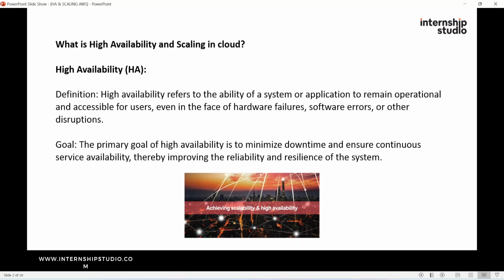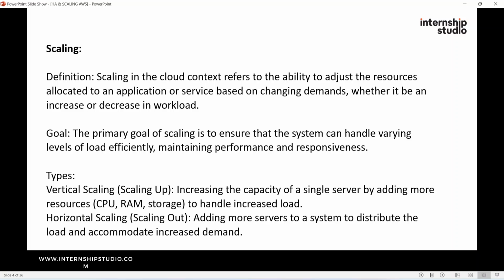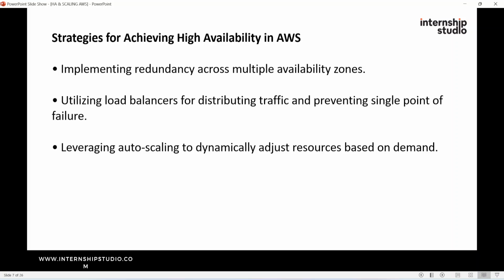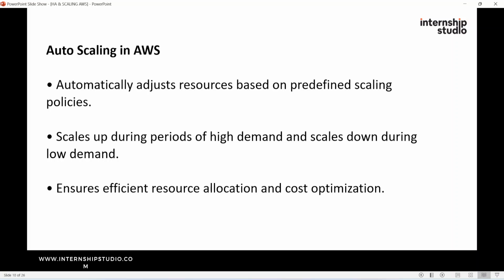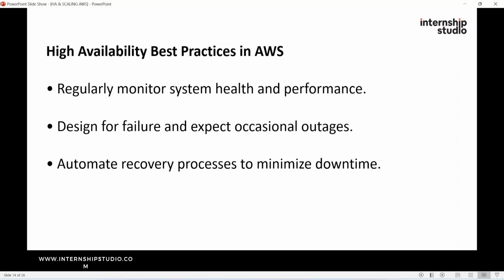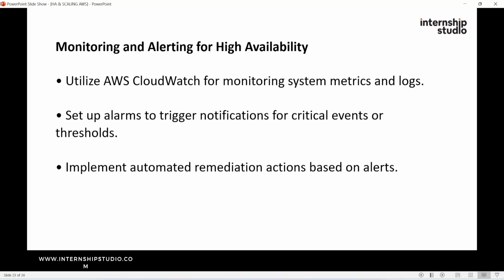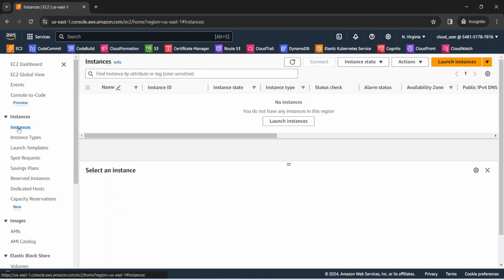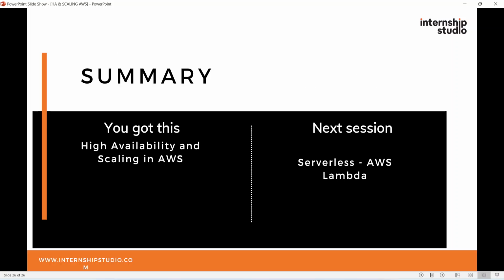HIGH AVAILABILITY AND SCALABILITY IN AWS By shivaling